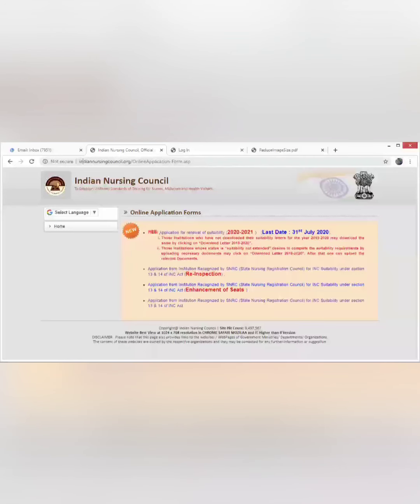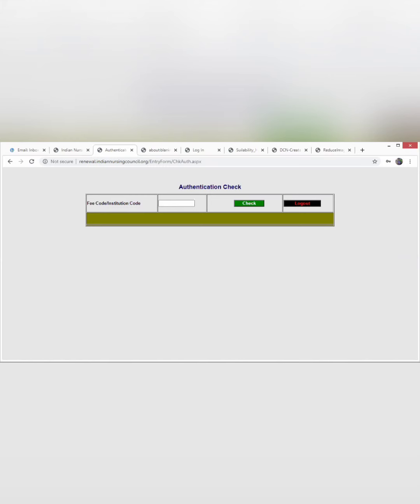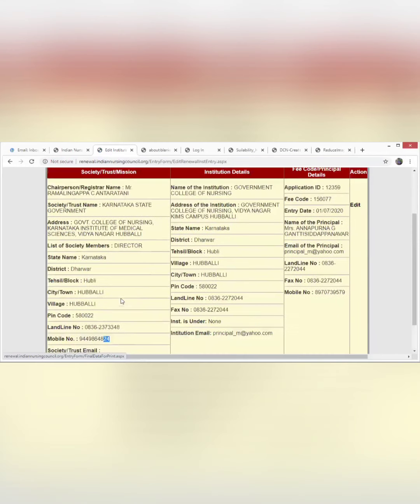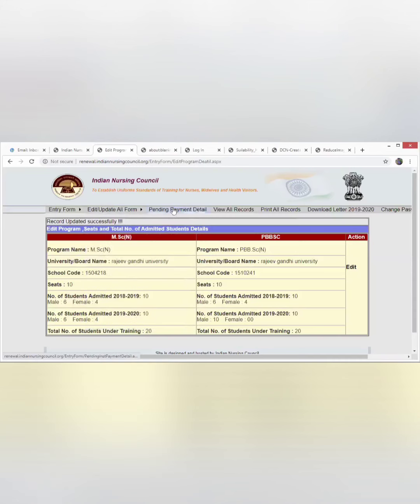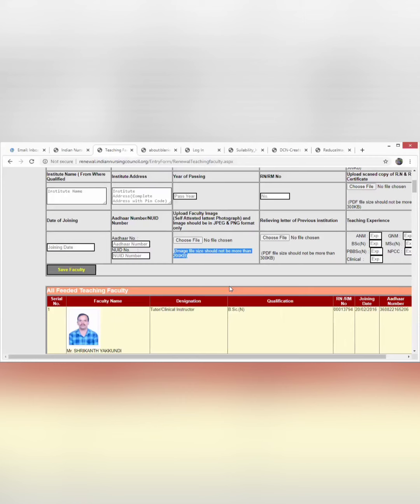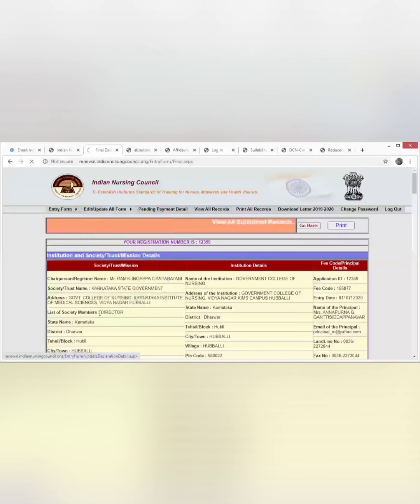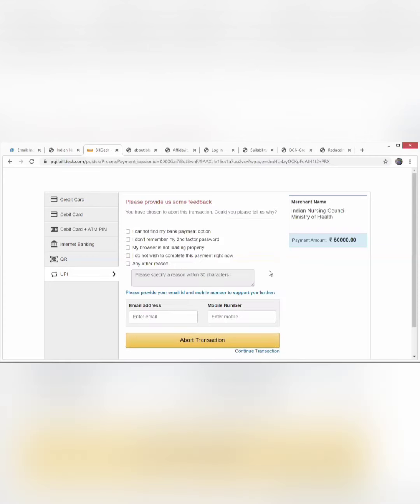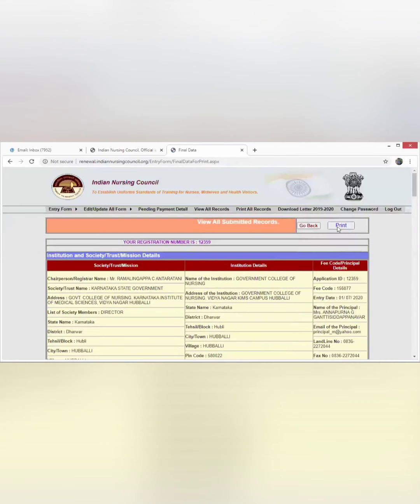INC INDIAN NURSING COUNCIL REGISTRATION FOR NURSING COLLAGE OF INDIA Online Application Forms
HOW TO REGISTRATION COLLEGES  RENEWAL  BY INDIAN NURSING COUNCIL Those Institutions (Nursing Schools/Colleges)

 who have successfully renewed their institution for Acadmic Year 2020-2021 can use their Login Id and Password for the Acadmic Year 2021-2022. They need to fill only the required data and make fee payment through online it self.

who have not renewed during Acadmic Year 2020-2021, need to create their Login Id and Password. After creating Login id and Password login to the system and fill all required data, Upload all the documents as mentioned and make fee payment through online.

3. Ensure Good internet connectivity.

4. The file size of each photograph should not be more than 200KB and each PDF file size should not be more than 300KB. If size of the file is more than mentioned limits system will not accept while uploading the file. While uploading the image files of photographs, please ensure you give image file name as faculty name so that duplicate of photographs can be avoided.